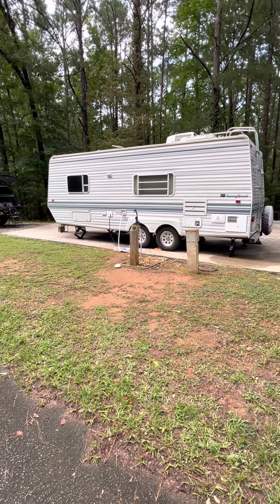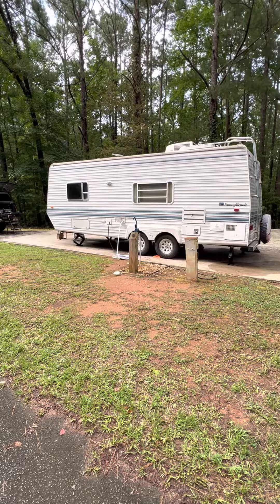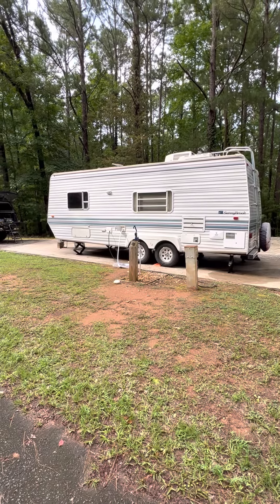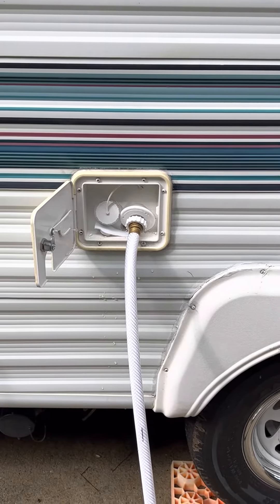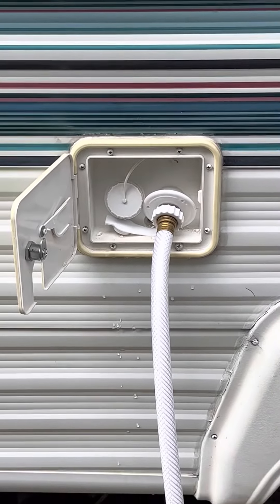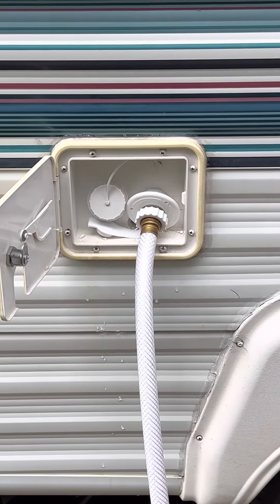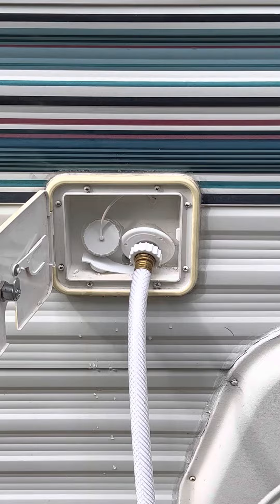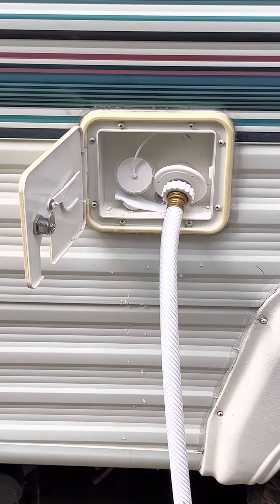City water inlet fail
25 years old time to get a fix, not what I wanted but it works for now.